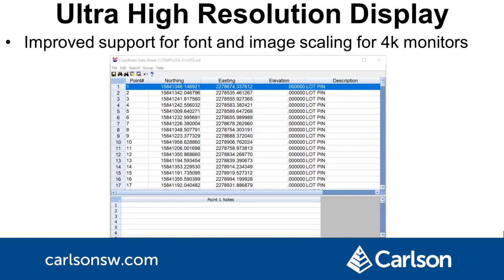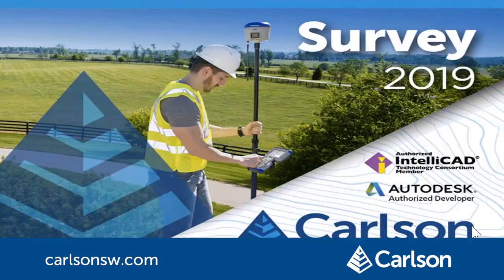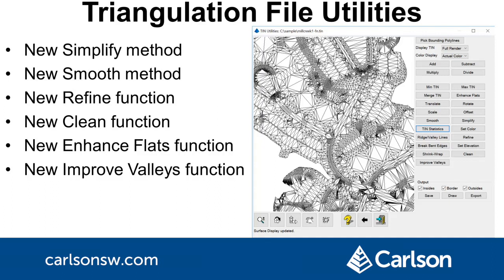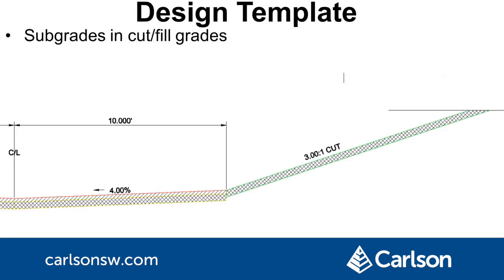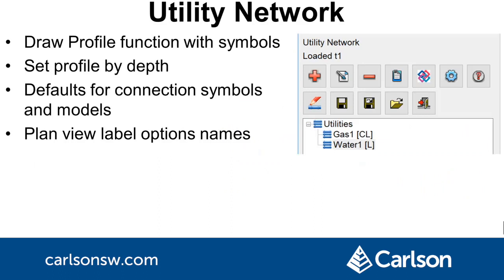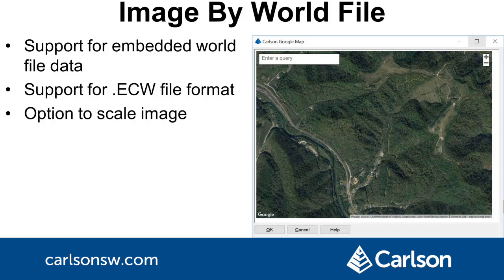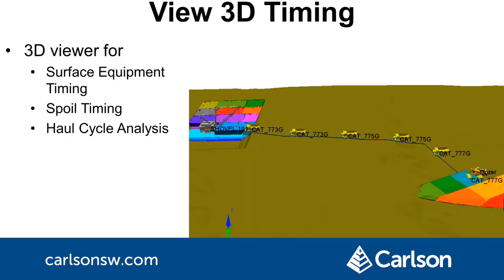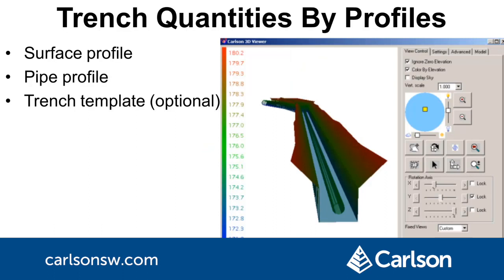Introduction to Carlson 2019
Carlson Executive VP of Development, David Carlson explains the highlights of Carlson 2019.